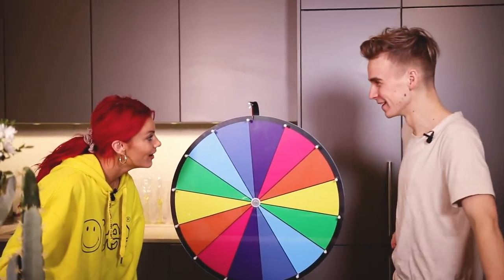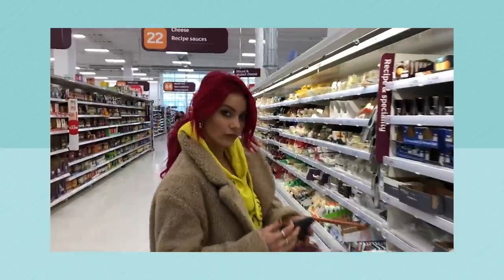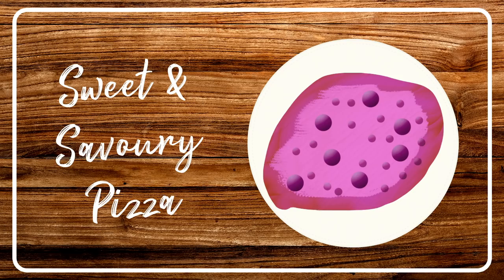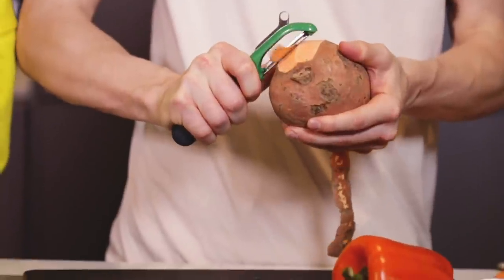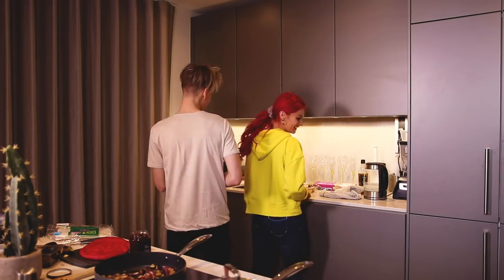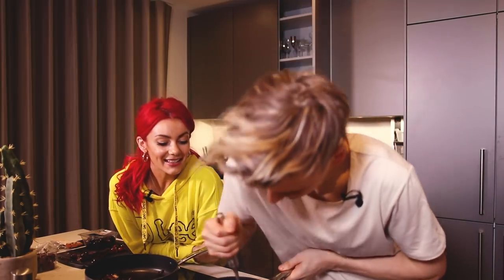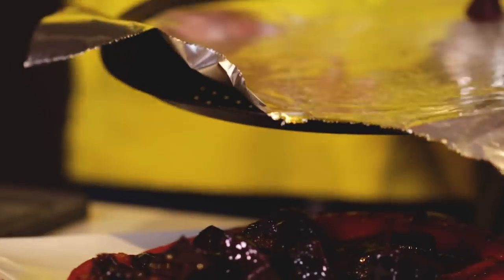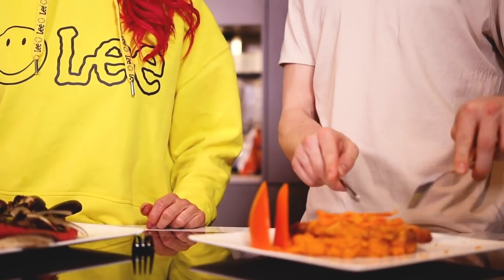Cooking A Meal Using ONE COLOUR